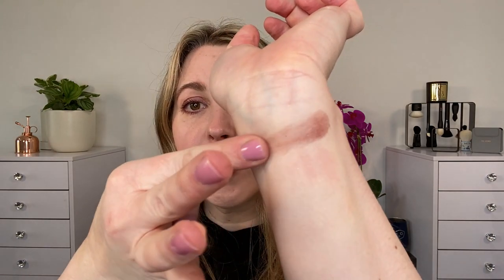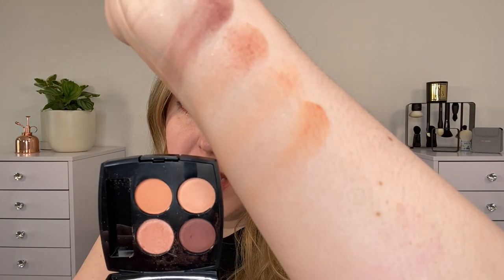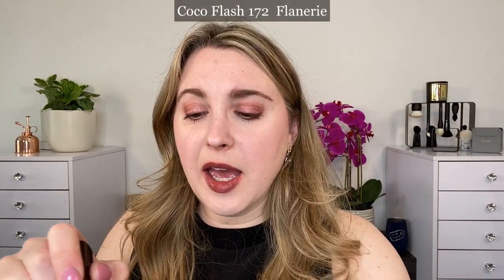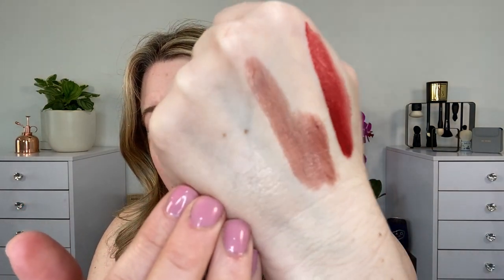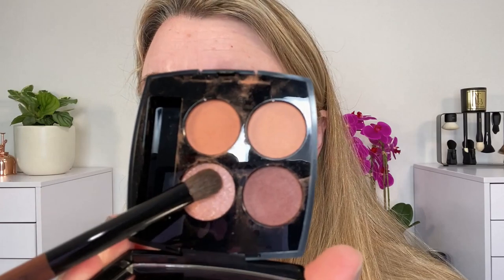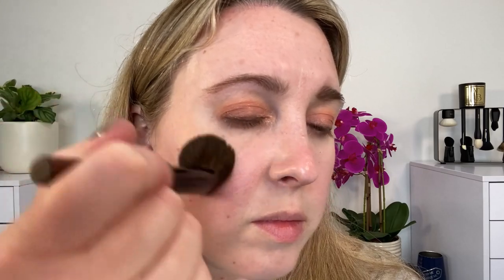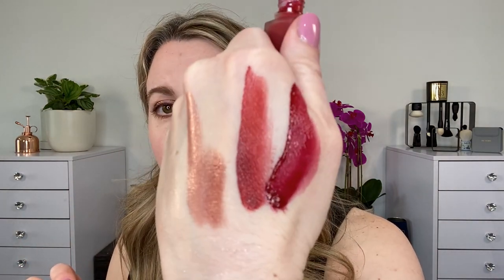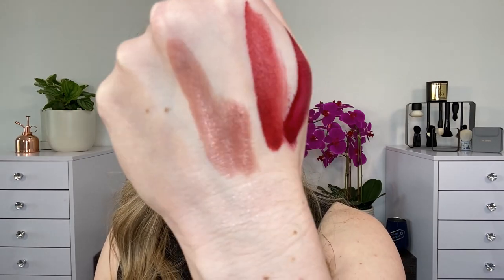REVE DE CHANEL: LE BLANC 2022 | Imaginaire, Reve de Camelia, Evanescence, Halo, & More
I order from Jelissa and Paloma at the Aventura Boutique.

Chanel Rouge Coco Flash Hydrating Vibrant Shine Lip Colour 168, 170, 172
Chanel Rouge Allure Ink Matte Liquid Lip Colour 232 - Poésie & 234 Evocation

ABOUT ME:
Age: 40
Skin type: Normal to slightly dry
Skin tone: fair neutral with slightly cool overtones

FOUNDATION SHADES:
Surratt Dew Drop - 1.5
Givenchy - 1-N95
Chantecaille - Porcelain
Guerlain  - 00N
Merit - Silk
Chanel - BD01